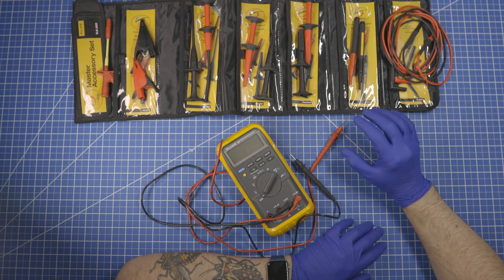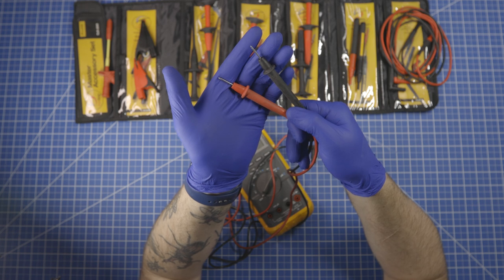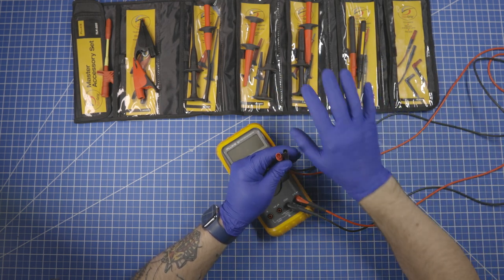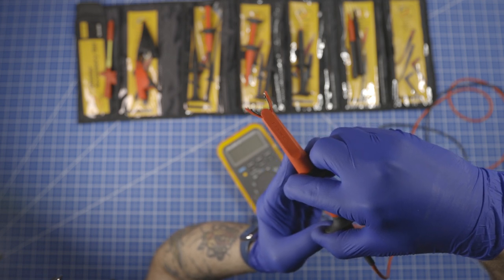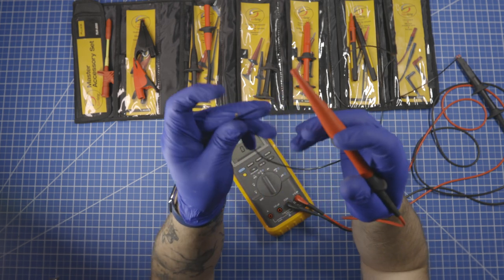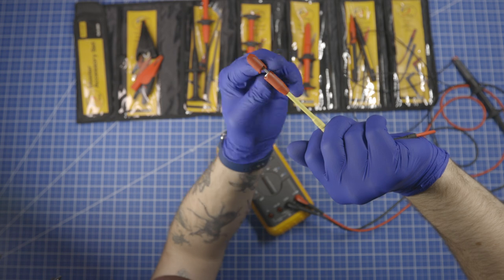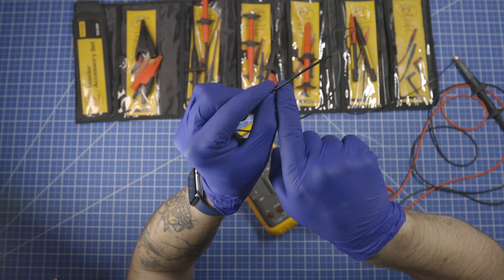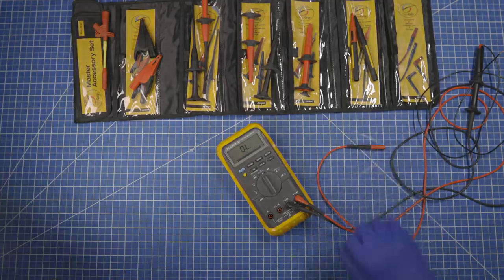Multimeter part 2 - probes/clips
The basics of the Fluke "Master Accessory Set" kit.

Expand the usability of your multimeter with additional probes and clips to make using your multimeter easier (and safer):
- clip onto wires / components to leave your hands free.
- use insulated-tip probes to prevent accidental contact with things you don't want to probe
- use an insulation-piercing clip to make testing *through* wire insulation possible!

Fluke Master Accessory Set (shown)

Individual items in kit (in the order demonstrated):
- Silicone test lead wires
- TwistGuard probes
- Bucktooth alligator clips
- Hook clips
- Pincer clips
- Alligator clips

Fluke Insulation-piercing test clip

Fluke 87-V multimeter (current version of model shown)

Economical test probe/clip kit

Chapters:
00:00 Intro
02:00 Silicone test leads
02:57 TwistGuard probes
03:54 Bucktooth alligator clips
05:14 Hook clips
05:45 Pincer clips
06:17 Large-jaw alligator clips
06:46 Insulation-piercing test clip
09:35 Wrap-up